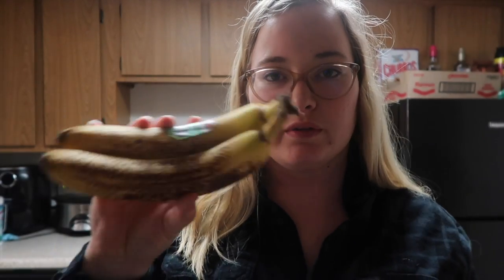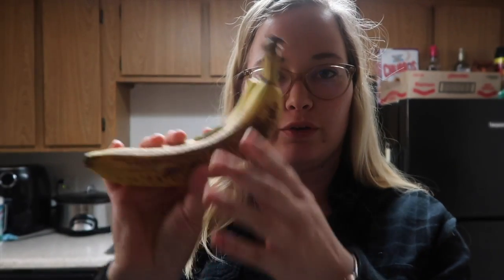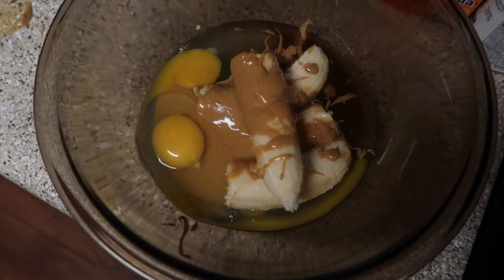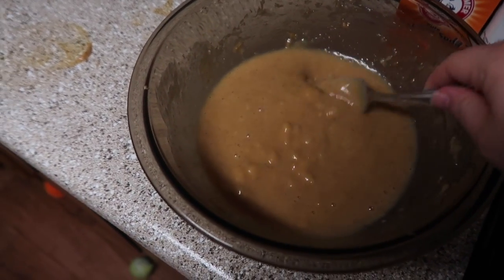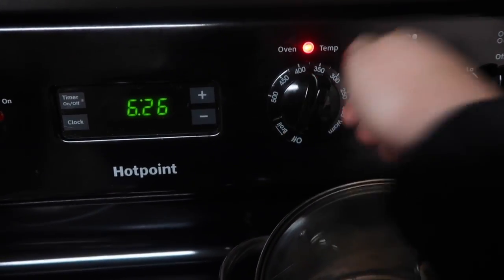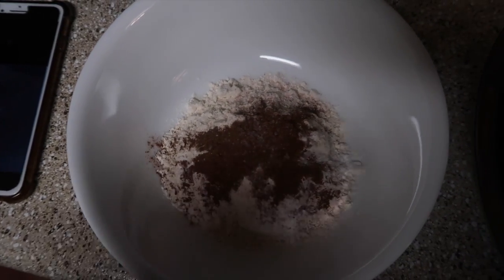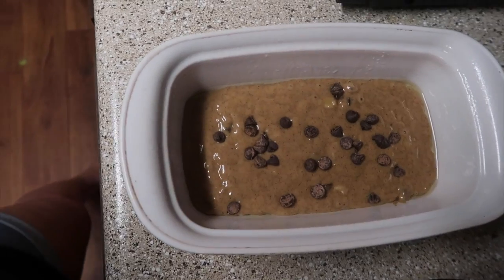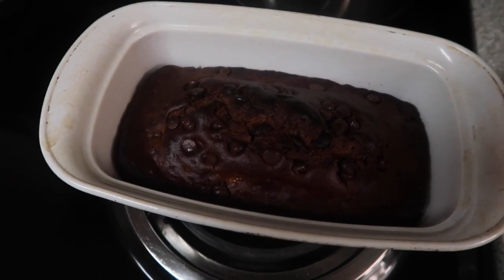BANANA BREAD RECIPE | Easy + Healthy